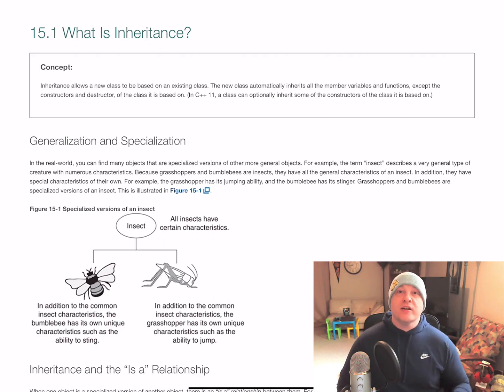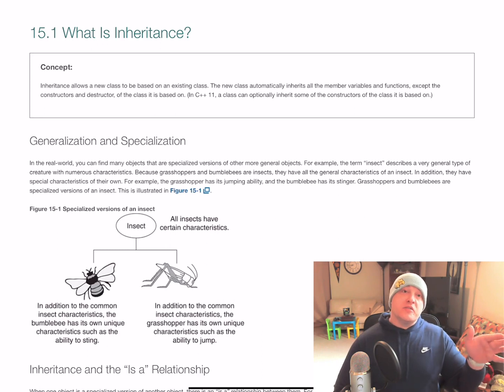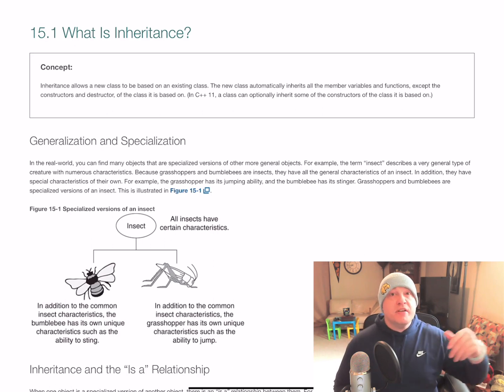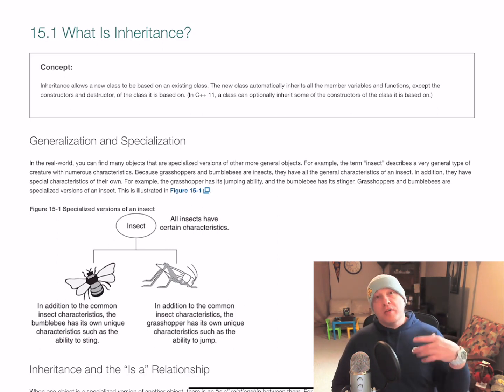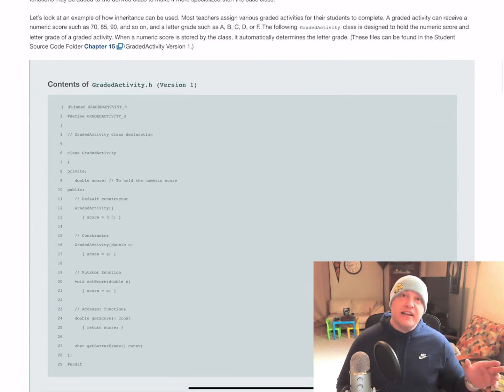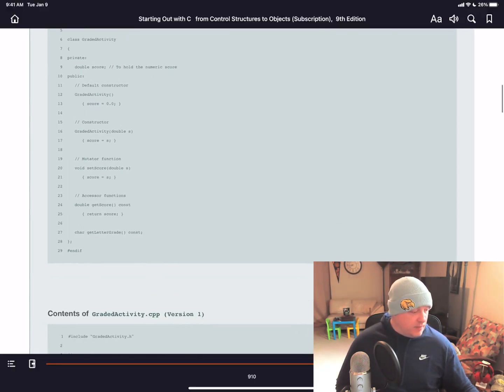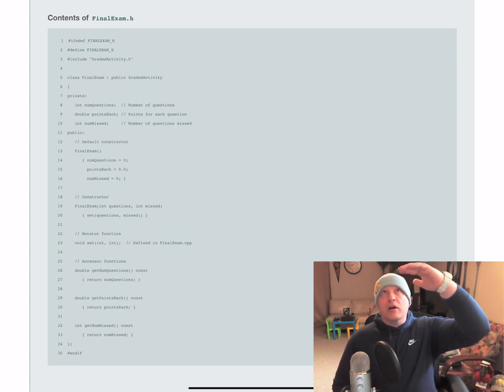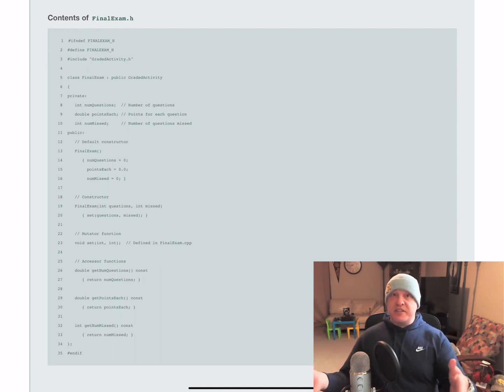CIS277 Ch15 1 Inheritance Generalization and Specialization